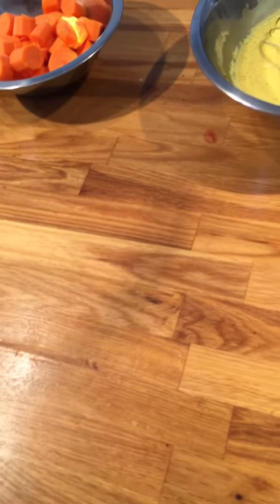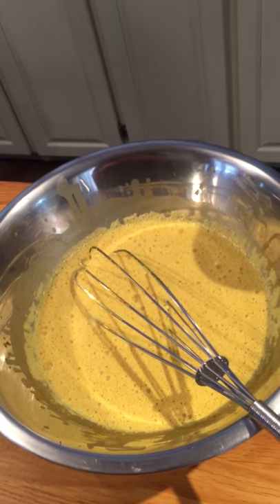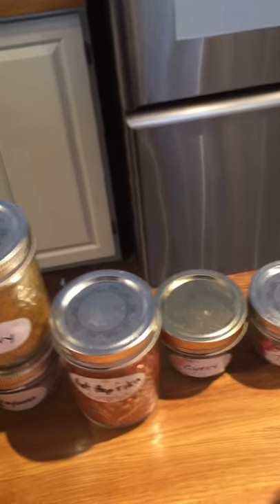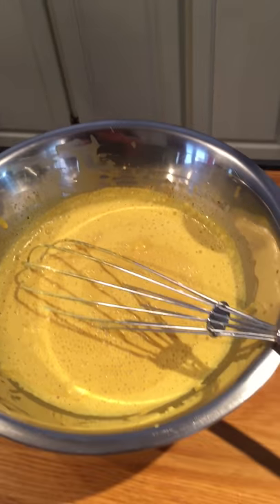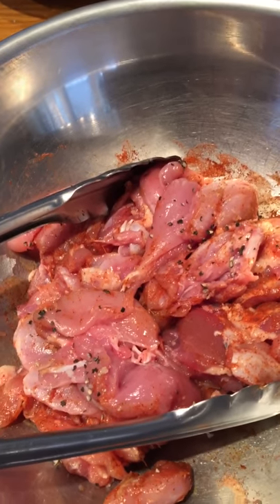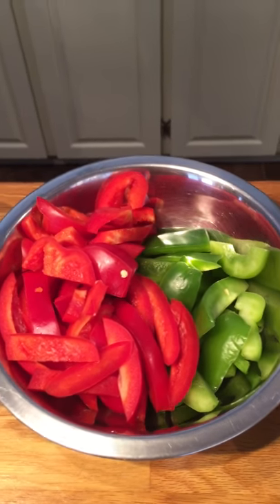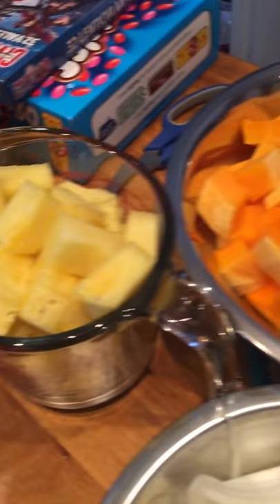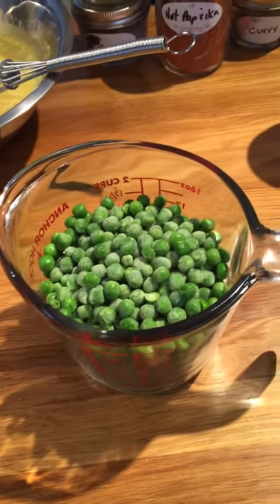Pineapple chicken curry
Pineapple chicken curry part one
Ingredients